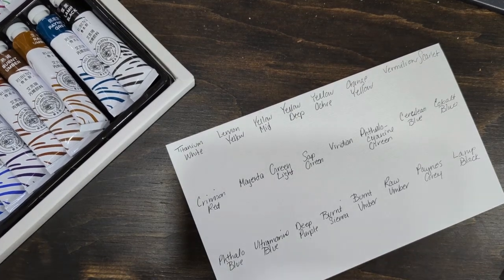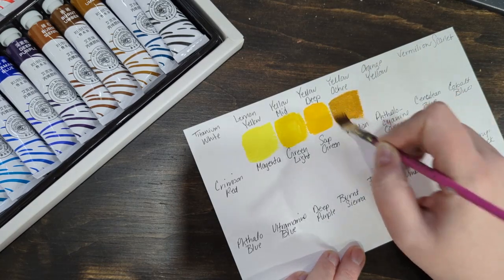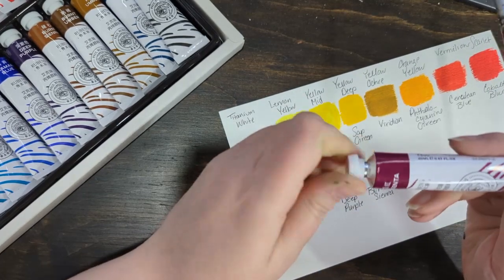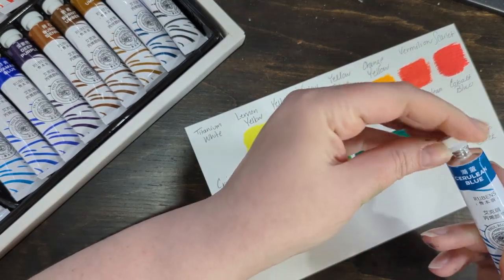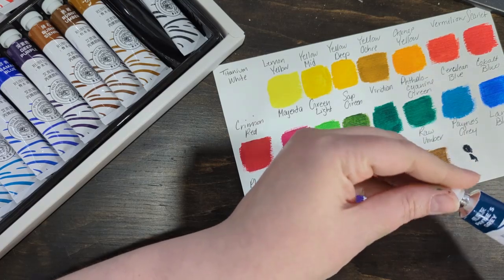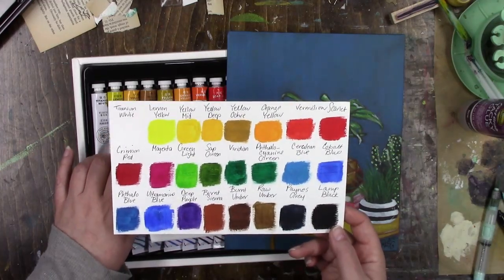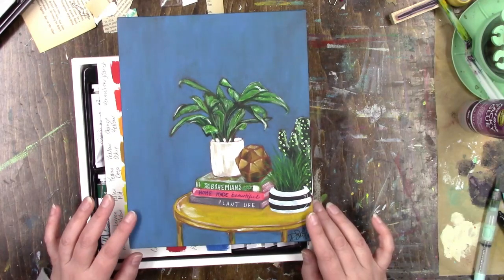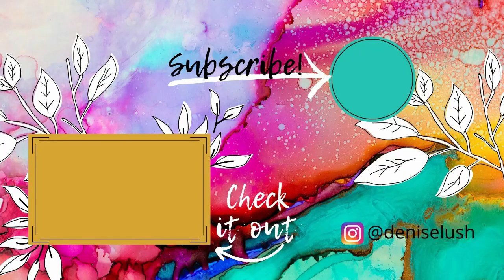Trying PAUL RUBENS ACRYLIC PAINTS for the first time.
I was sent some acrylic paints from Paul Rubens Arts. I only agreed to try them if I could give my honest opinion. So here it is.

They sent me the paints for free and all they asked was I share my makings and opinion. I asked before accepting the paints, if I could be honest. They said 'of course'. So my opinions in the video are honest and my true opinion of the paints so far.

The original price is only $21.98

Start date: March 28, 2023, 02:00 PDT
End date: April 4, 2023, 23:59 PDT